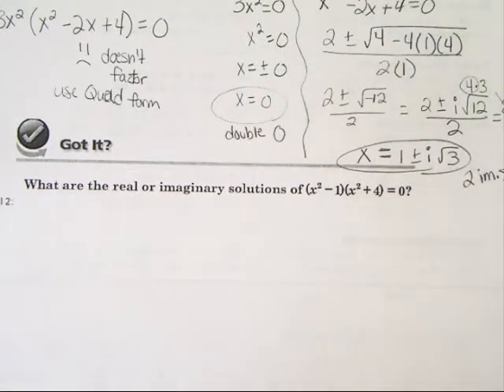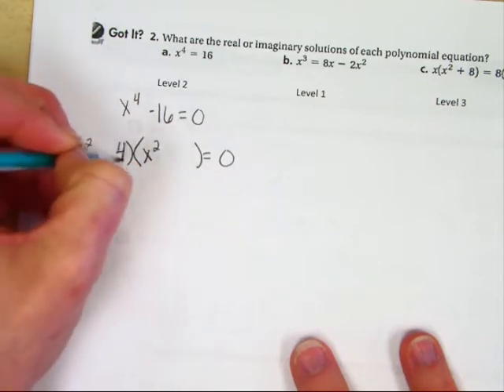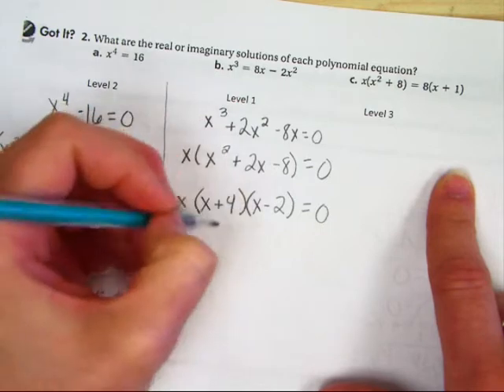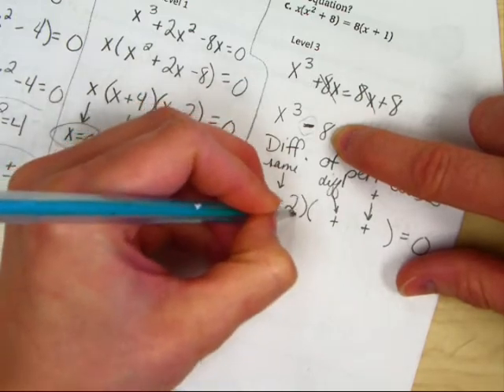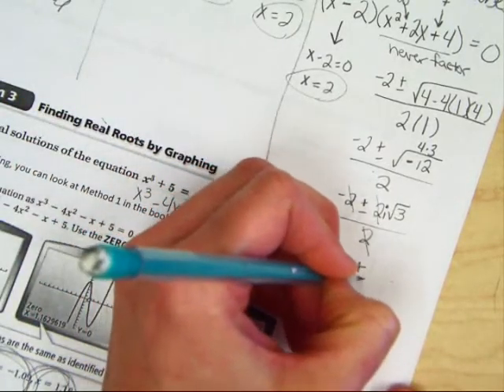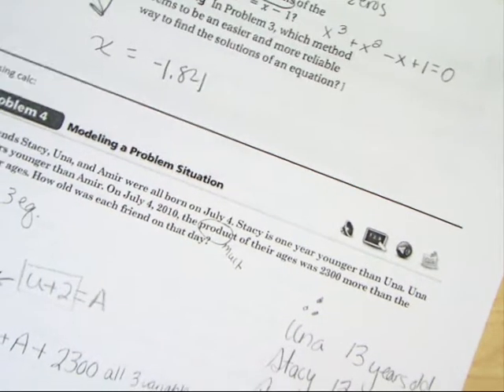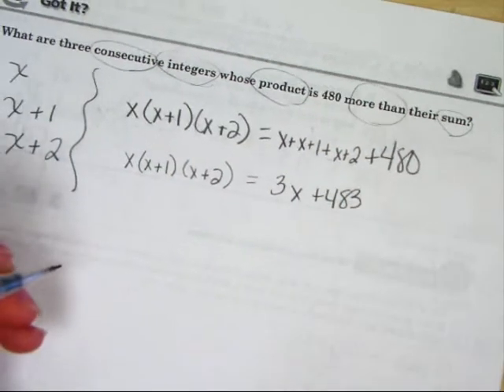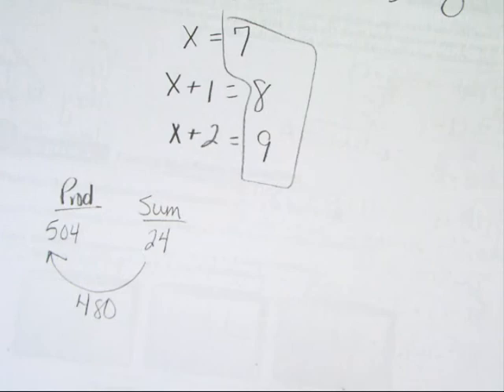53 Solving Polynomial Equations - ALL THE GOT ITS